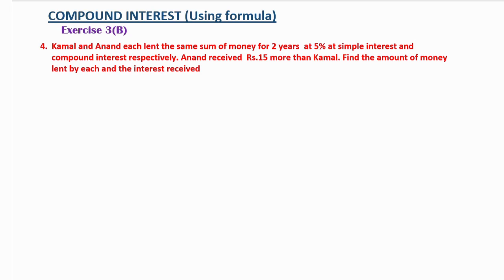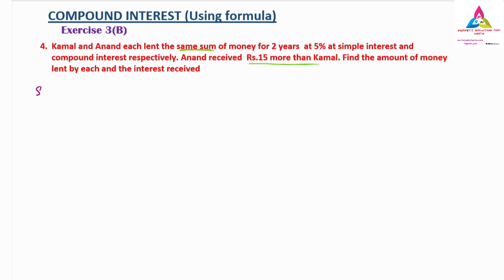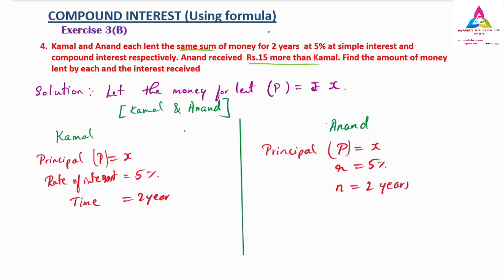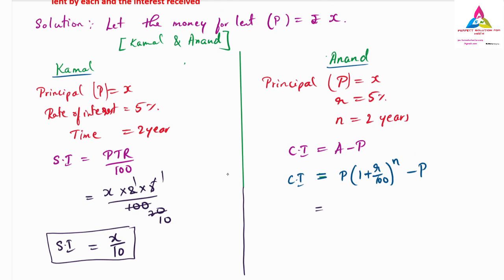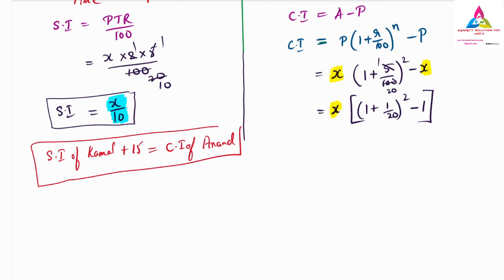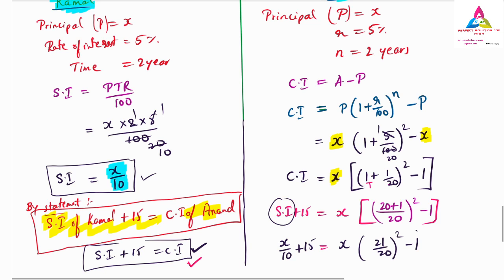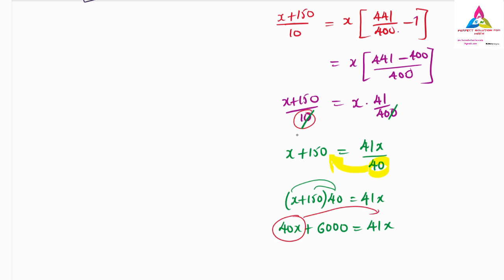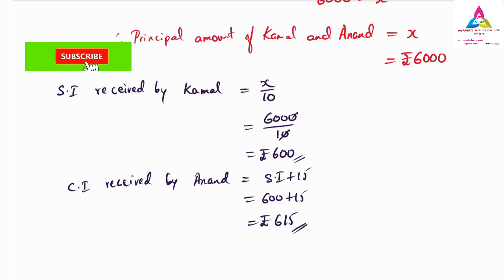icse mathematics class 9 exercise 3B question 4